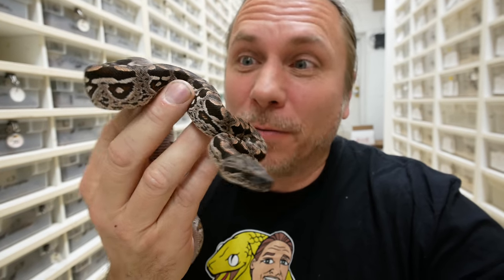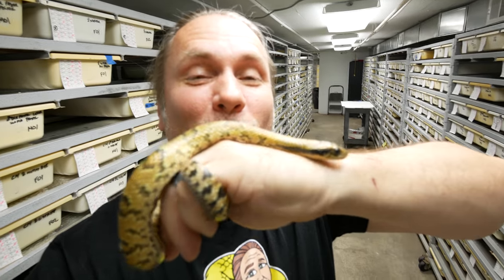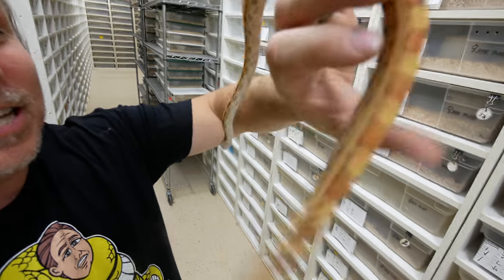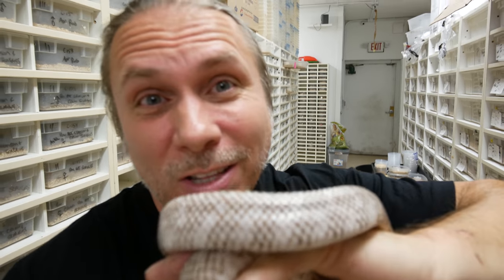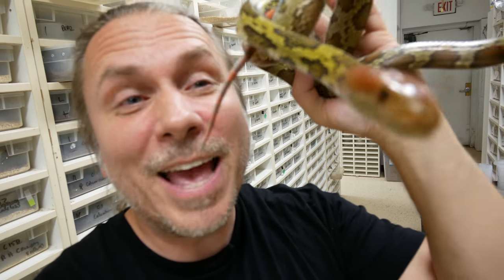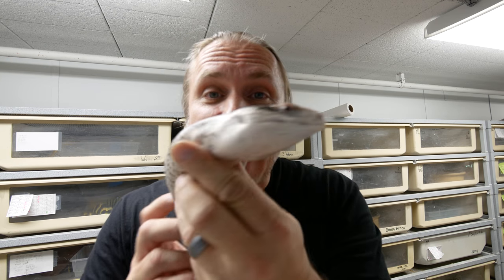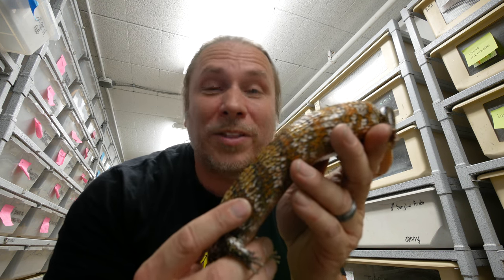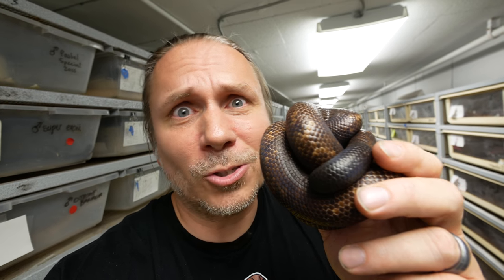SNAKES SNAKES SNAKES AND BLUE TONGUE SKINK UPDATE! | BRIAN BARCZYK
I’m updating everyone on some of my coolest snakes and blue tongued skinks!!!

maketodayawesome czykies Vlogs everyday!!! Follow the Barczyk family as we share our lives as reptile breeders. Please check out the links below and we would love it if you shared this video on your social media!

↑↑↑↑↑↑FOLLOW NOAH↑↑↑↑↑↑